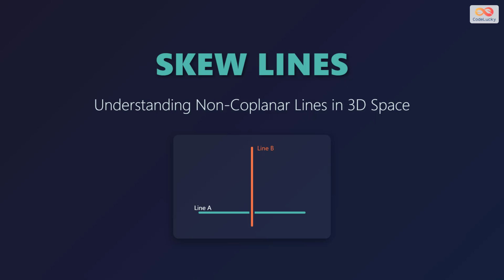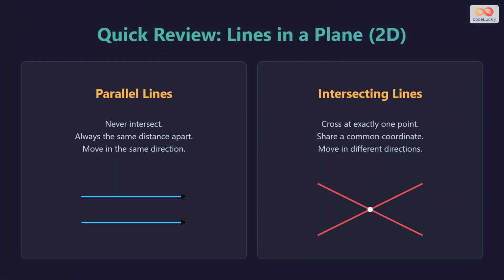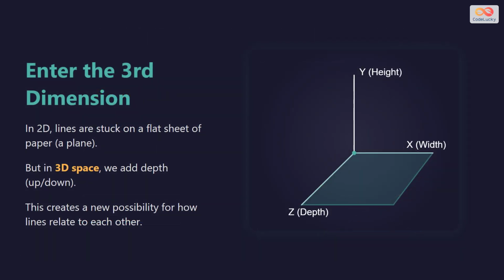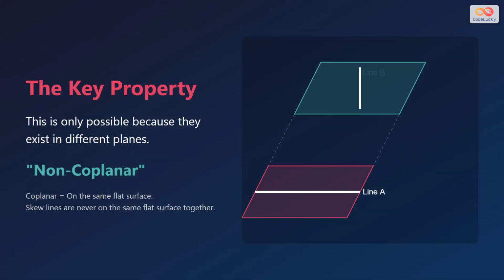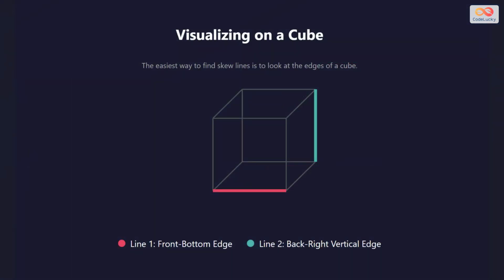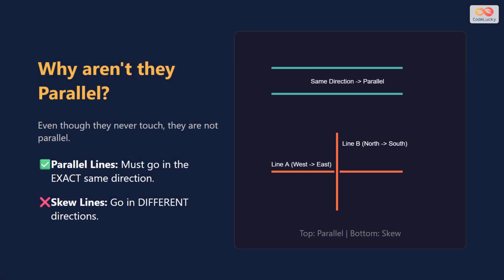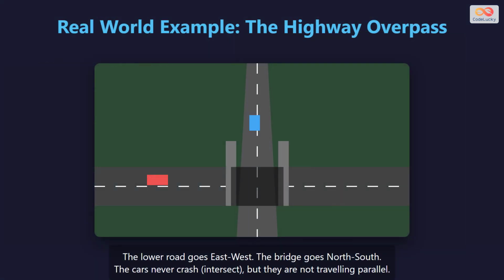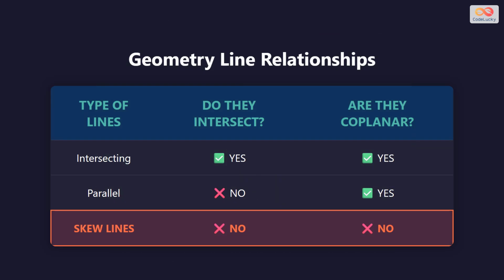What are Skew Lines? Geometry for Beginners (Non-Coplanar Lines)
Have you ever wondered what happens to lines in 3D space that don't touch but aren't parallel? 🤔 Welcome to our beginner's guide to Skew Lines!

In this video, we break down the geometry of three-dimensional space to explain the difference between parallel, intersecting, and skew lines. Using clear visualizations like cubes 🧊 and real-world examples like highway overpasses 🛣️, we make this complex topic easy to understand.

Perfect for geometry students or anyone looking to brush up on their math skills. We cover:
- The definition of Skew Lines
- Coplanar vs Non-Coplanar
- Visualizing lines on a cube
- Real-life examples

Chapters:
00:00 - Skew Lines
00:20 - 2D Review
00:42 - The 3rd Dimension
00:57 - Definition
01:16 - Non-Coplanar
01:37 - Cube Visualization
01:56 - Why Not Parallel
02:15 - Real World - Overpass
02:34 - Recap Table
02:52 - Conclusion
03:10 - Outro